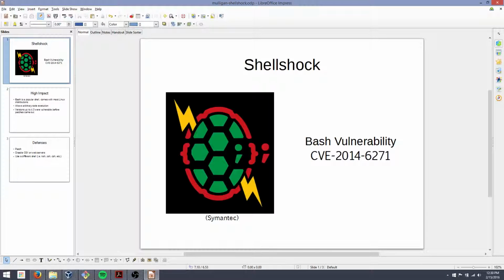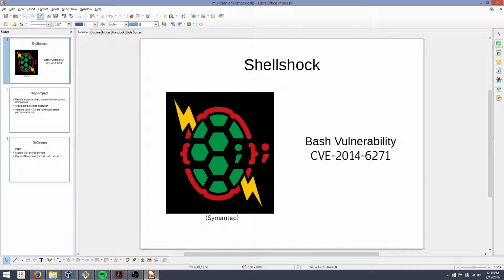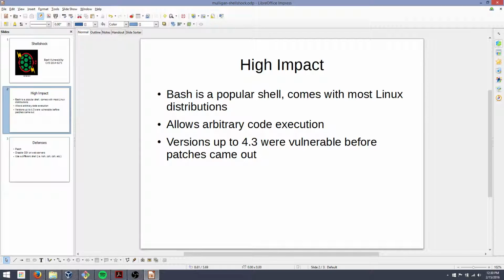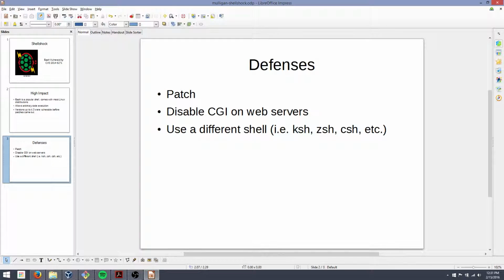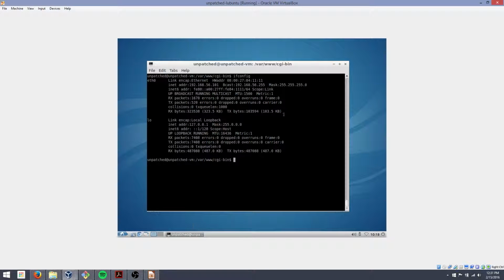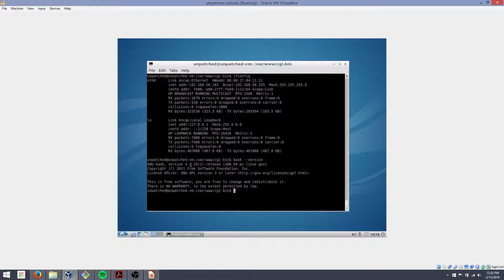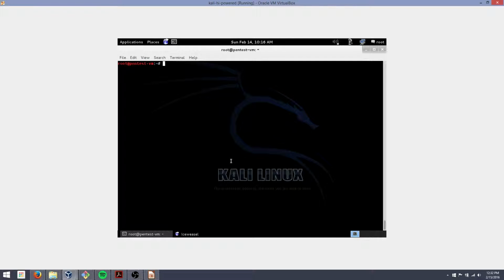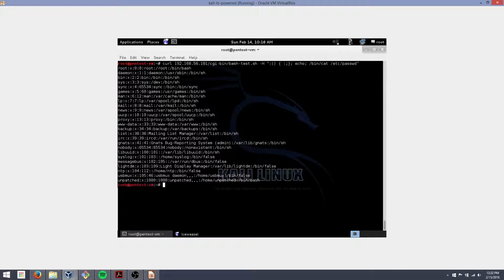Shellshock Bash Vulnerability Quick Demo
Quick demo I did on the Shellshock Bash vuln for a computer security class.